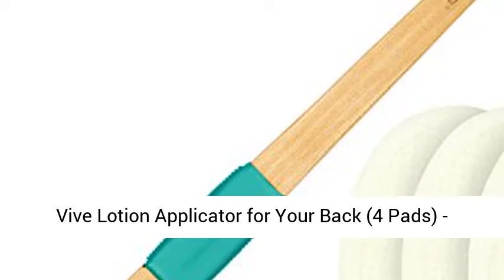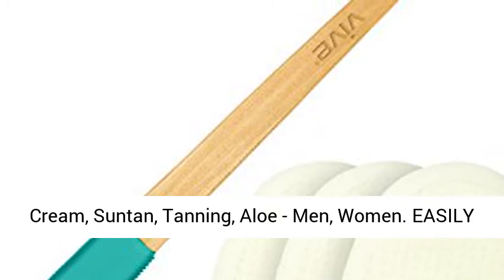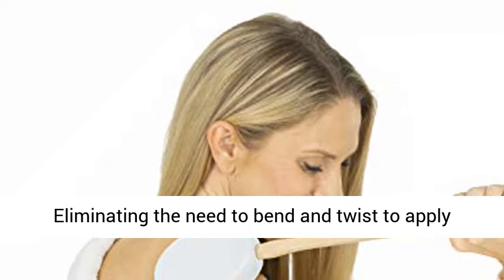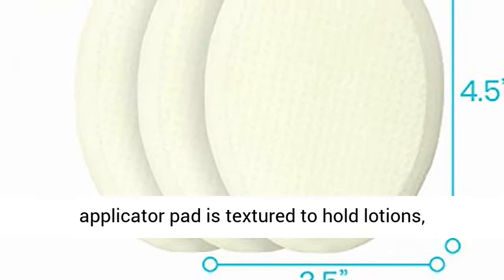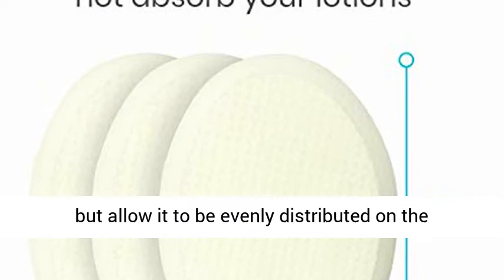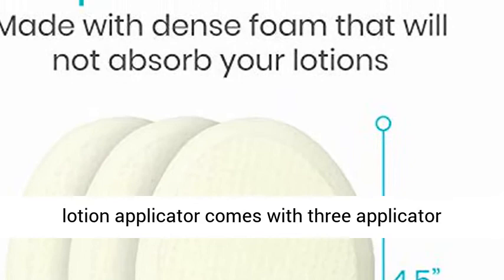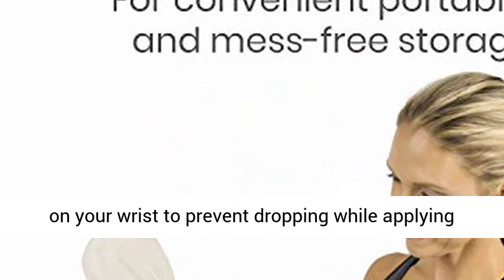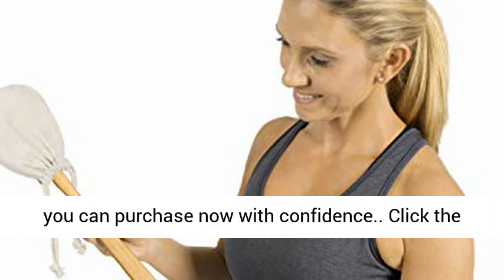Vive Lotion Applicator for Your Back (4 Pads) - Long Reach Handle with Sponge for Easy Self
Click here for the best price:

Vive Lotion Applicator for Your Back (4 Pads) - Long Reach Handle with Sponge for Easy Self Application of Shower Bath Body Wash Brush, Skin Cream, Suntan, Tanning, Aloe - Men, Women

EASILY SELF APPLY LOTIONS, CREAMS AND GELS: Evenly apply lotions, creams, ointments, gels, moisturizers and sunscreens with the Vive lotion applicator. Eliminating the need to bend and twist to apply moisturizers to hard to reach areas, the lotion applicator handle is over 17” in length, with a 3.5” applicator pad for easy self applications.
THREE TEXTURED, REPLACEABLE APPLICATORS: Each applicator pad is textured to hold lotions, creams, ointments and gels without dripping or sliding off. The applicator pads are constructed with a dense foam that will not absorb the lotion, but allow it to be evenly distributed on the targeted area. Conveniently replaceable, the lotion applicator comes with three applicator pads.
NONSLIP EXTENDED REACH HANDLE: The curved, 17-inch handle is made of a durable lotus wood that will not split or crack. A nonslip textured rubber grip provides a comfortable and secure grip. Convenient for hanging storage, the handle’s cord loop is also large enough to slide on your wrist to prevent dropping while applying creams or lotions.
DURABLE FINISH: Coated with a clear waterproof layer, the lotus wood handle is also durable.